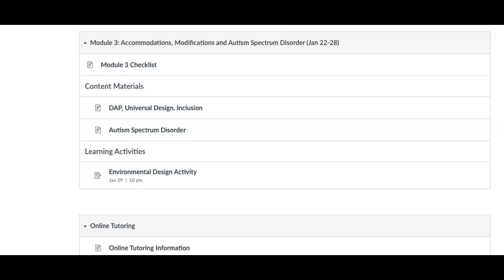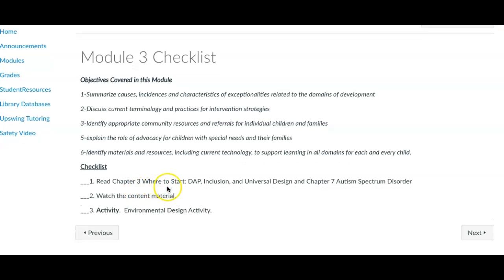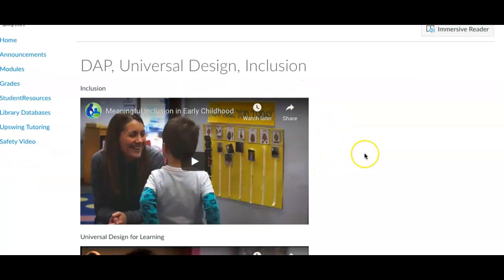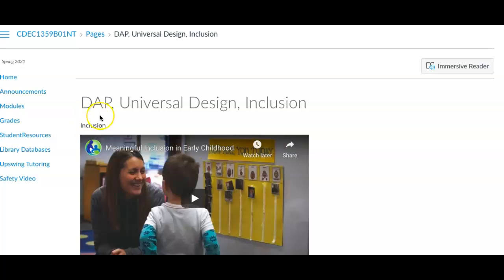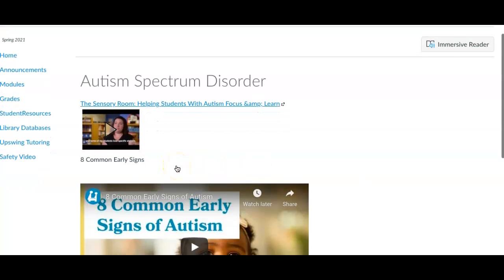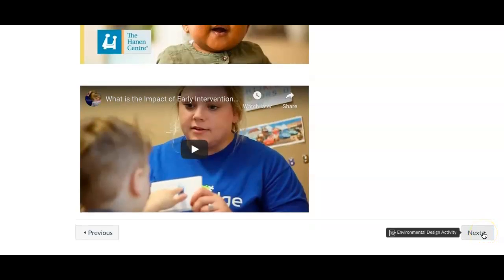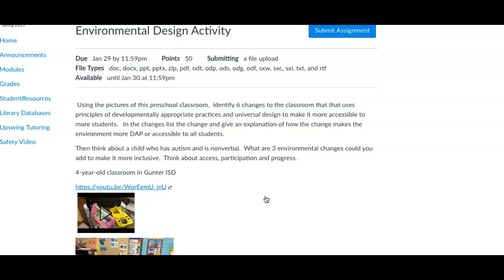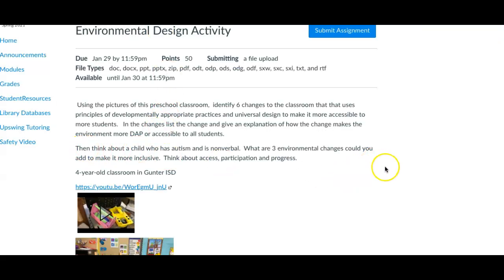CDEC1359 Week3 spr21